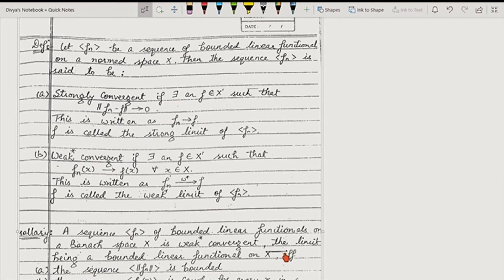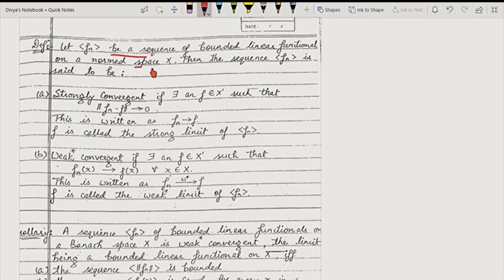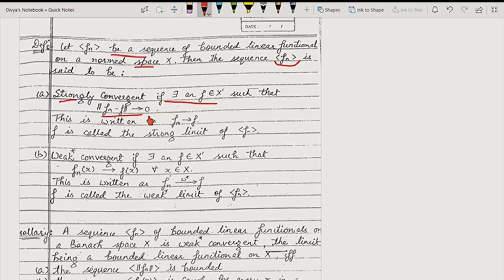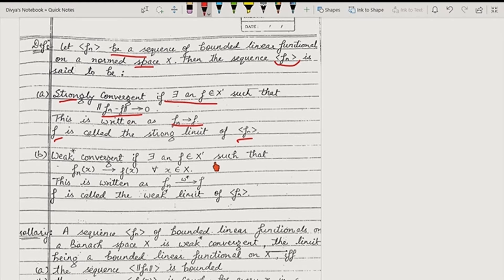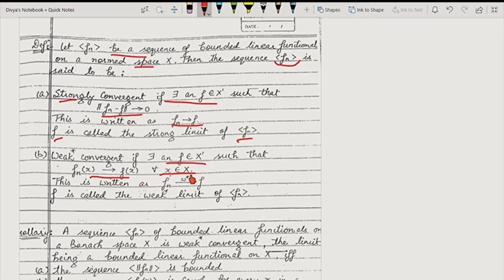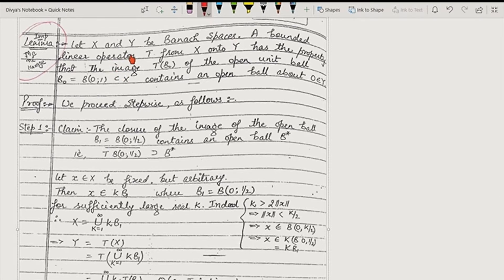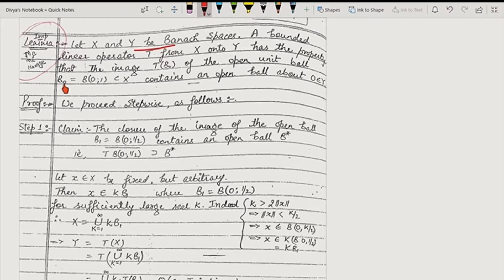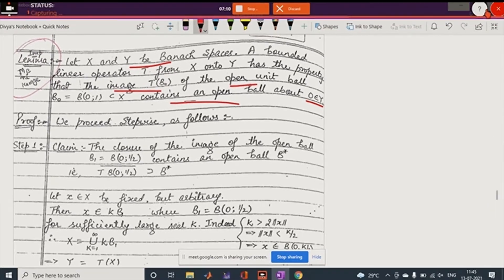Convergence of sequence of functionals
Functional Analysis course for M.Sc. Mathematics, University of Delhi.
Book referred: Introduction to Functional Analysis by E. Kreyszig.